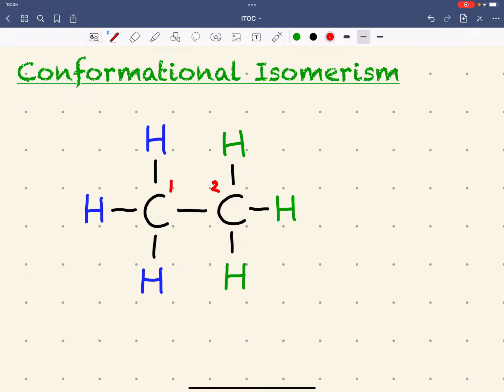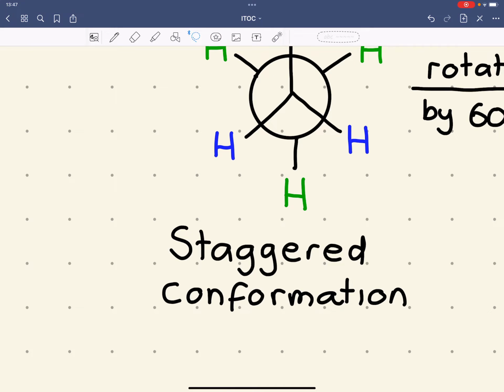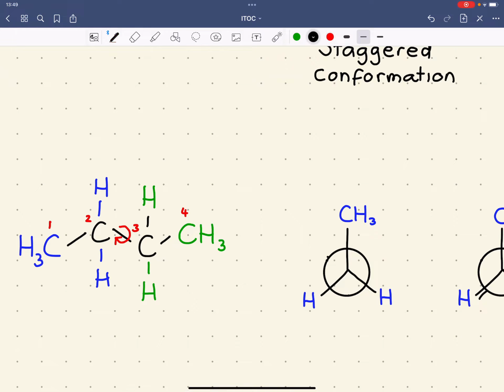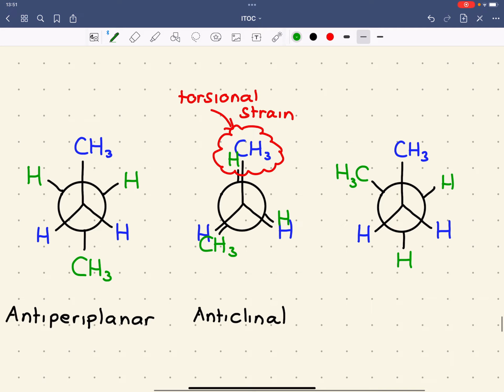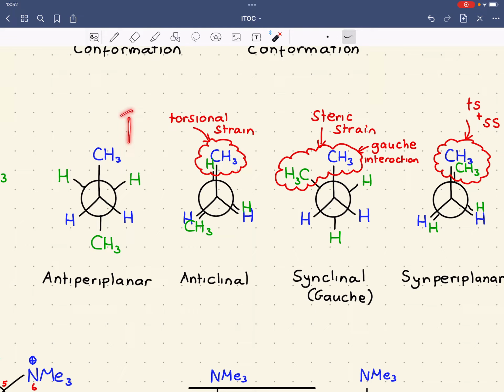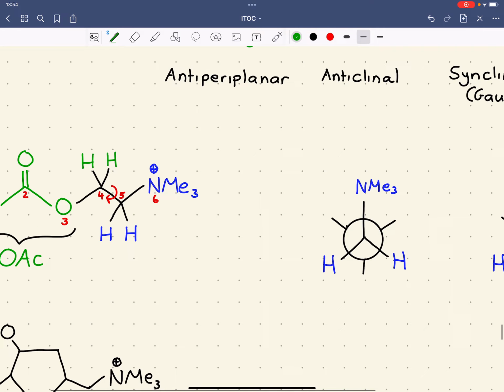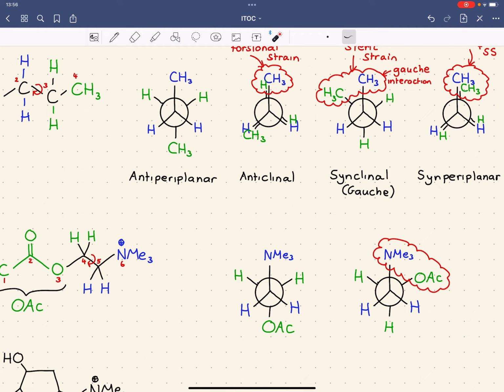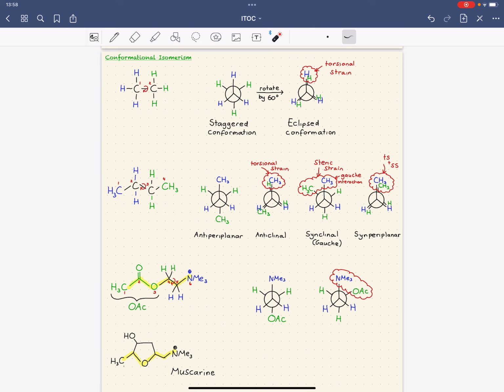Conformational Isomerism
An overview of conformational isomerism and why it is important when looking at drugs/drug interactions.